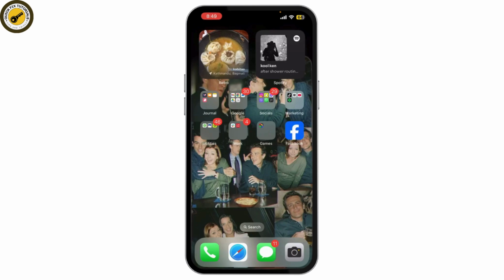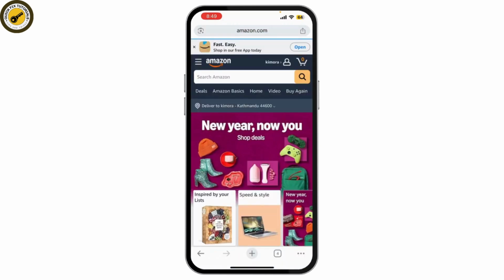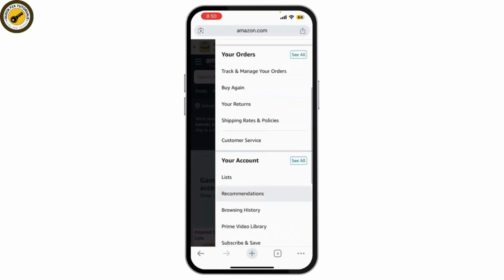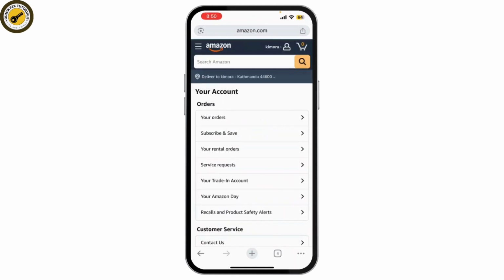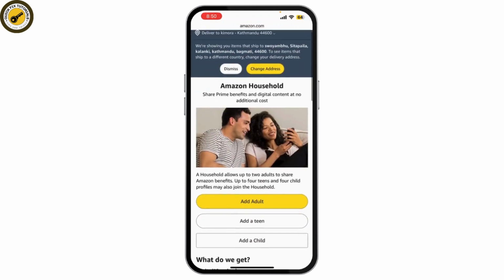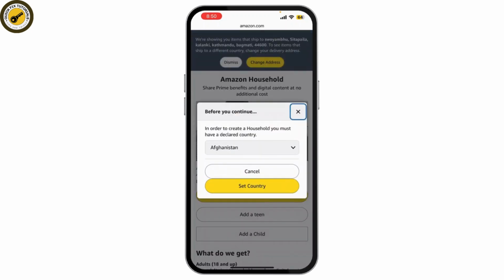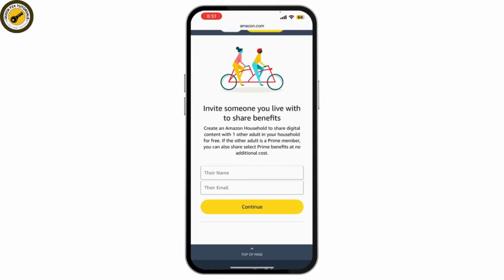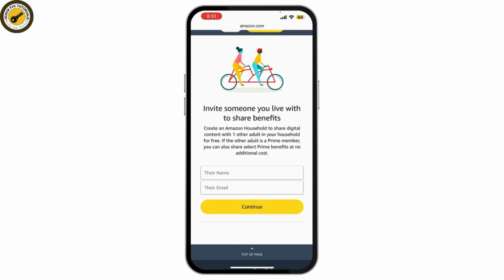How to Share Amazon Prime Account Membership with Friends (2025)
Want to share your Amazon Prime membership with friends and family? This video will guide you through the steps to share your Amazon Prime account and enjoy the benefits together. Watch now to see how you can share your Amazon Prime membership with friends today!

Timestamps:

00:00 How to Share Amazon Prime Account Membership with Friends
00:10 How Do I Share My Amazon Prime Membership?